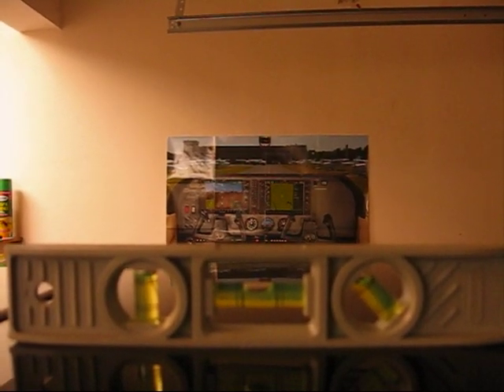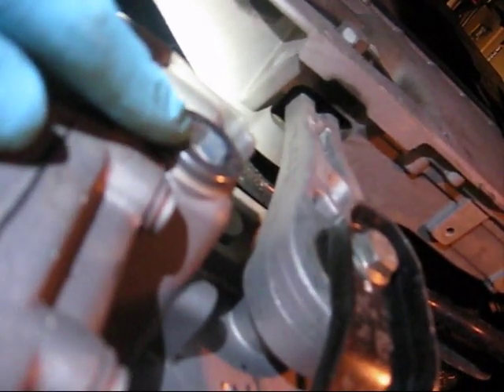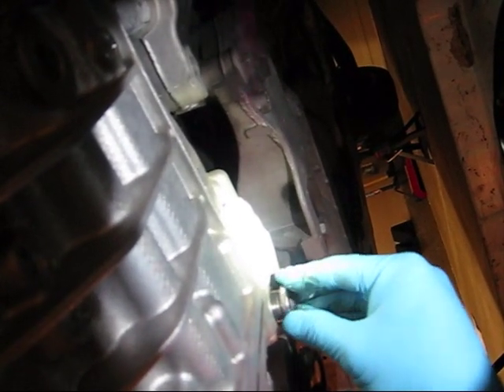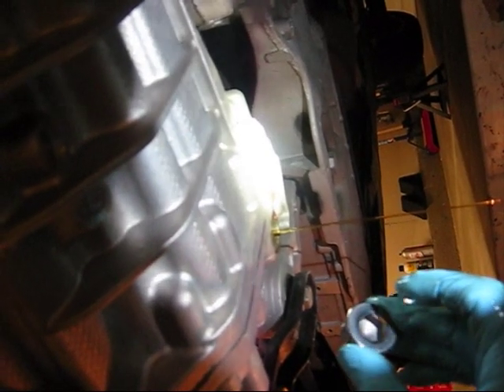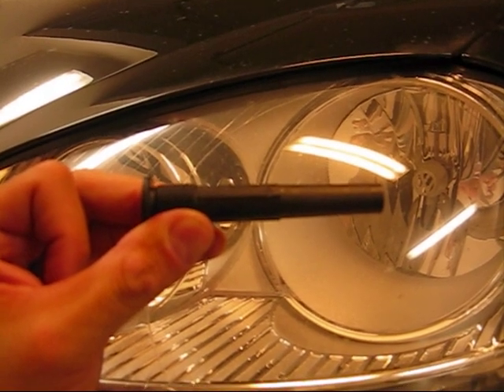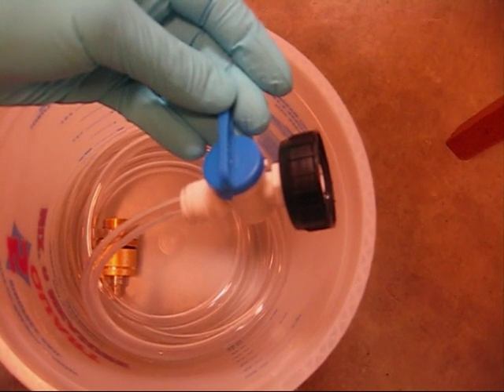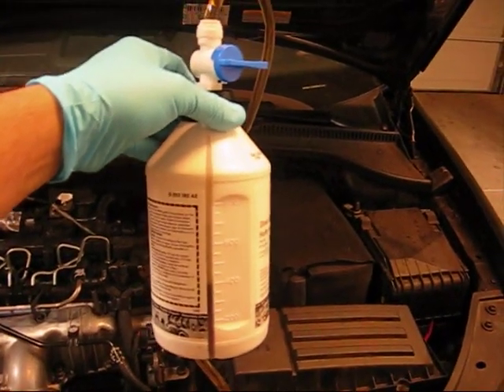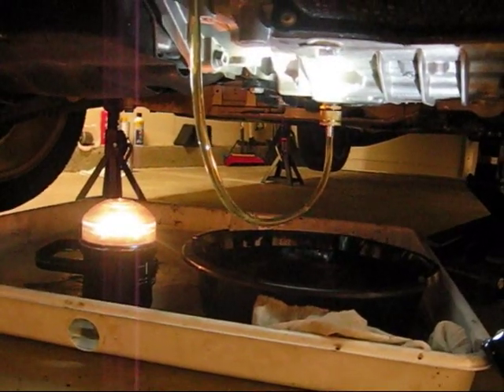2009 VW Jetta TDI - DSG Service - Part II: The Oil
Part 2 of 2: 6 Speed DSG Transmission (02E) Oil draining and servicing. Changing the Oil is easier than it looks, you just need to have the means to add the oil (VAS 6262/6262A or equivalent) AND you need to have a way to read DSG Oil temperature from G509 in order to finalize the correct oil level.

=== A Homemade VAS 6262-type equivalent ===

The DSG Servicing Schematic I included in the video labels the adapter dimensions as 24Mx1.5mm, it's actually M24x1.5mm. If you make your own or obtain a suitable equivalent Filling Adapter, know that the plug depth is 1/2"...just look at the Drain Plug itself.

For a ready-to-go Filling Adapter, look for P/N ATF16DSG.
here at $34 US.

Then, all you need is about $2-worth clear tubing found at any hardware store and a $5 open-close valve also found at most hardware stores.

Attach the valve to a DSG Oil bottle cap, then secure one end of the clear tubing to the other end of the valve...you are now ready to service your DSG.